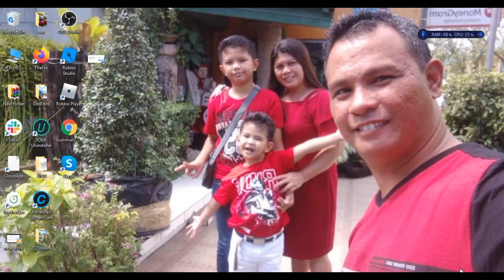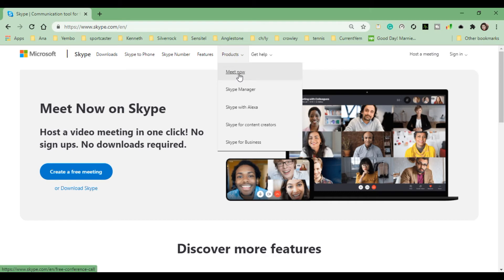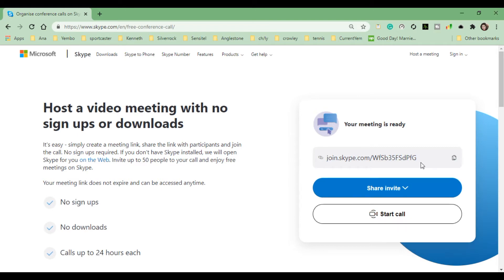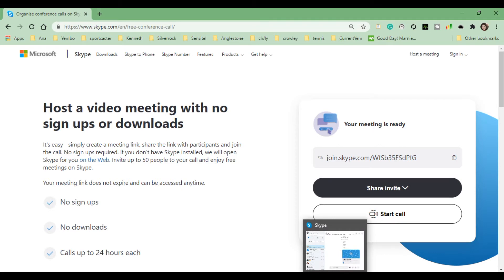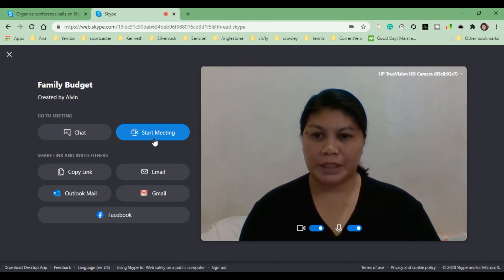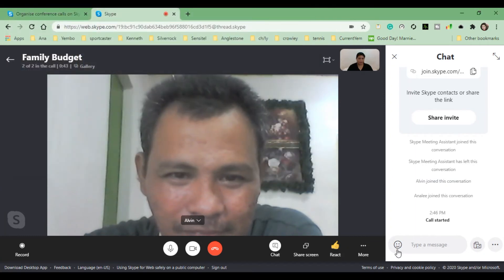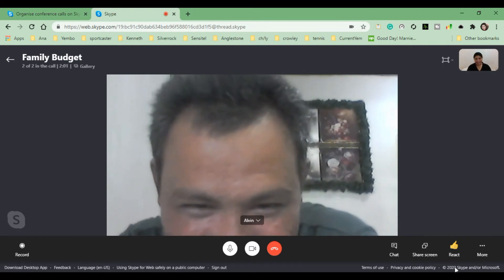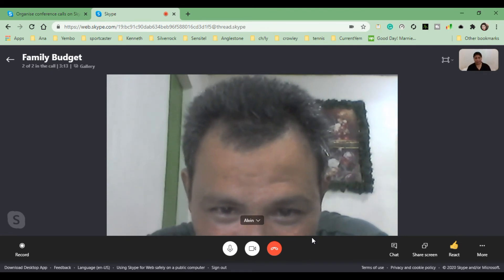Host A Meeting Online With "Meet Now" (No Apps or Sign-ups Needed)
In this video, I will share with you how to host a meeting through "Meet Now" that needs no Apps nor Sign-ups.